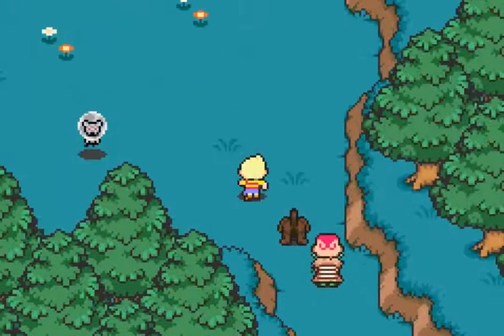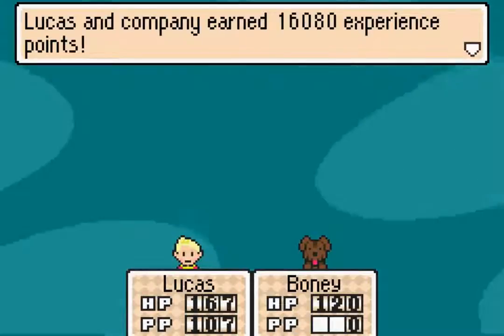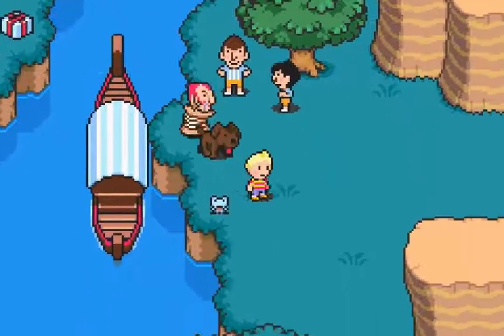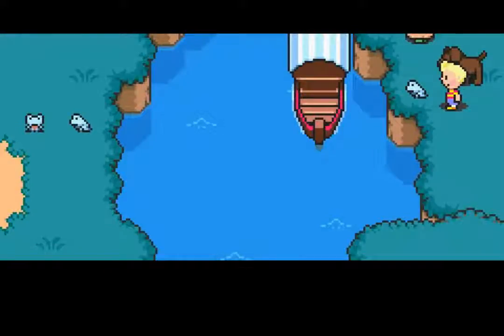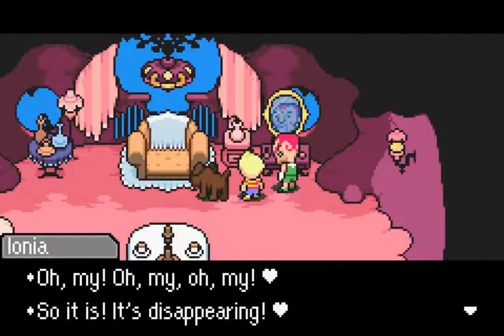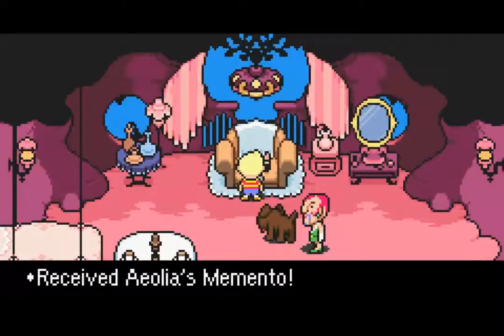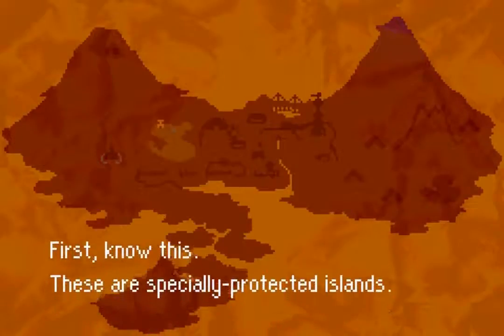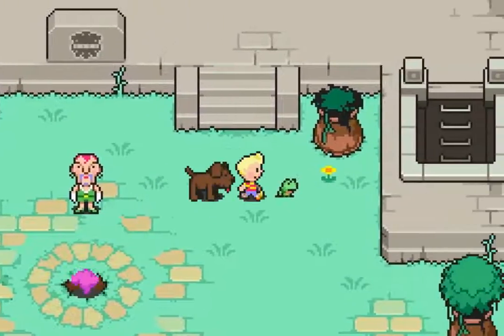Let's Play Mother 3 - 25 - The Peace Offering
I hand them a olive branch full of mutual respect, they hand back a new quest full of unexplained plot and start vanishing.

I feel like I got the sour deal here.